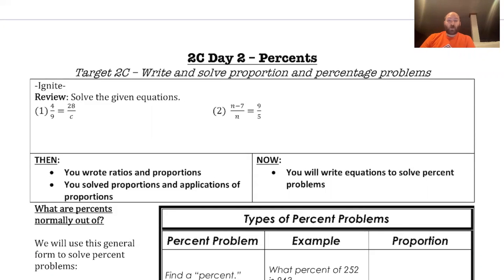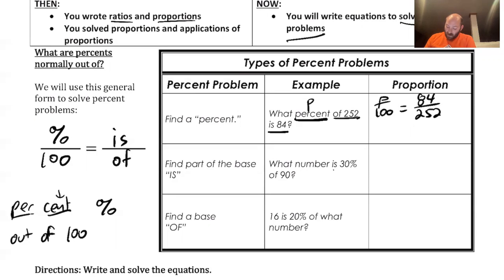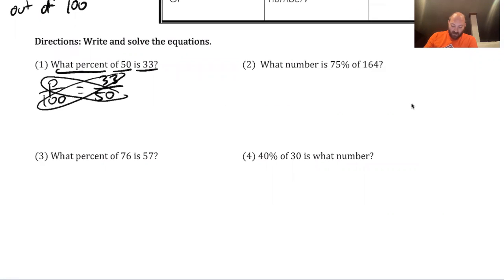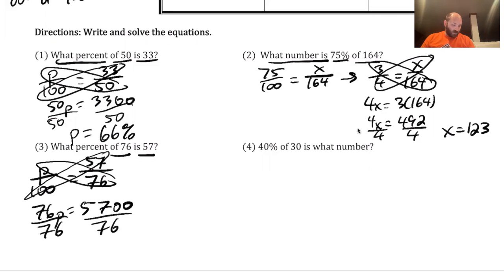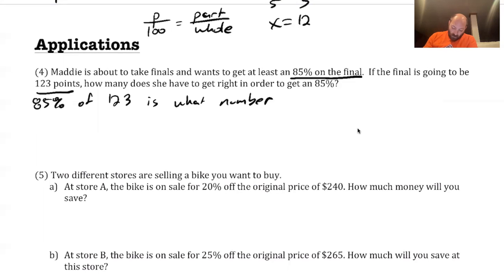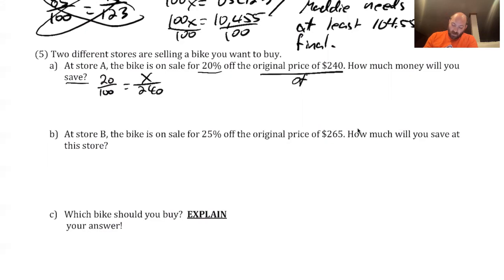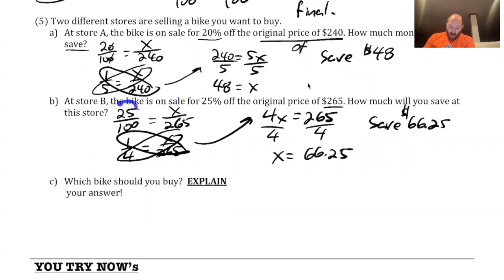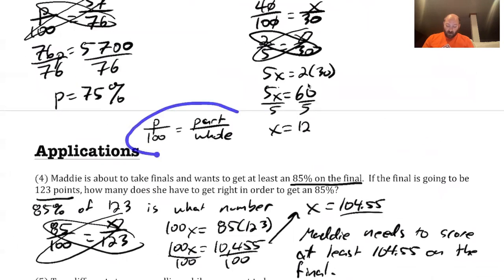2C Day 2 Percents